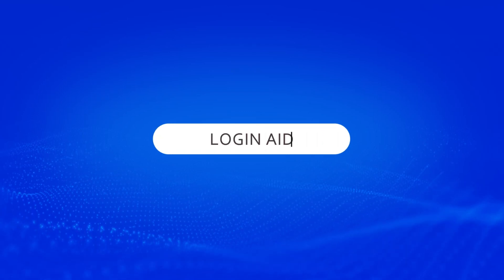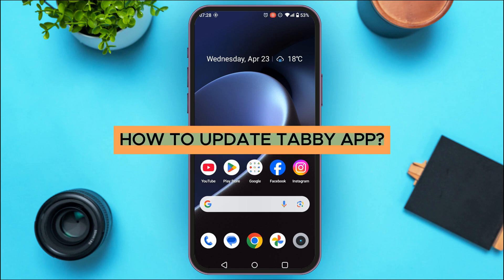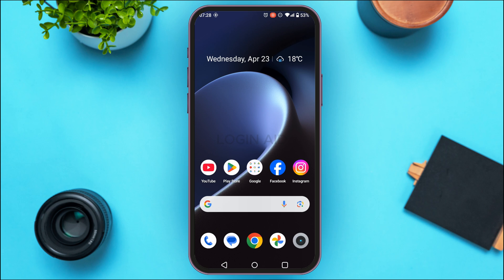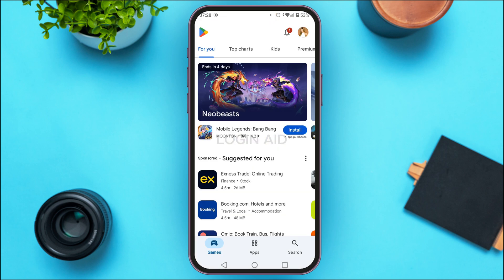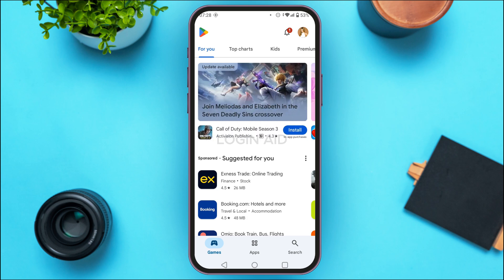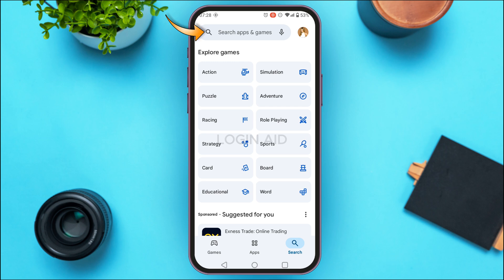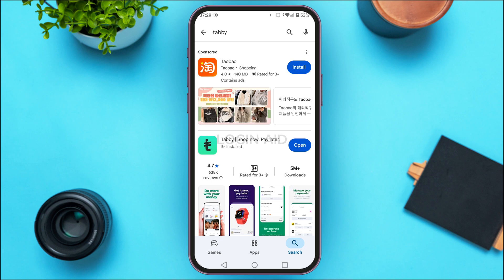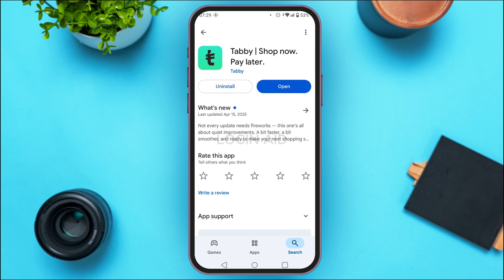How To Update Tabby App 2025 | Keep Your Tabby App Up-to-Date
Keeping your Tabby app updated ensures you have access to the latest features, security enhancements, and bug fixes. This 2025 tutorial guides you through the steps to check for updates and install the latest version of the Tabby app.​